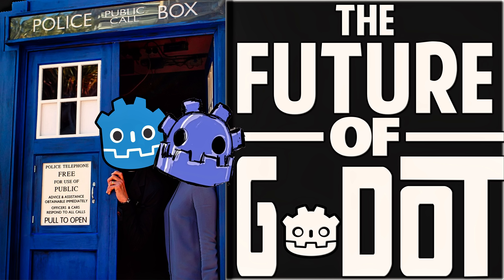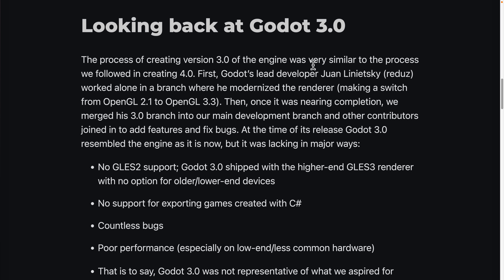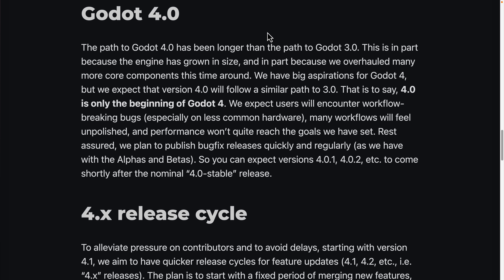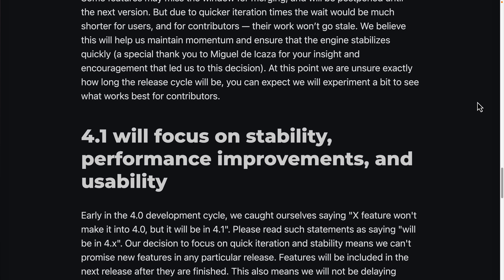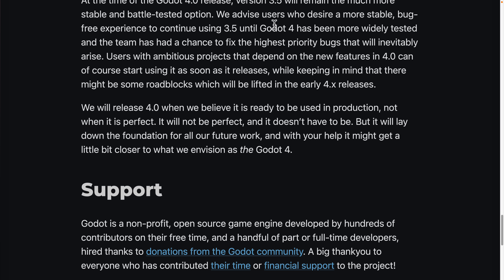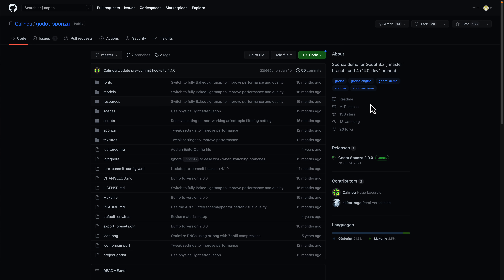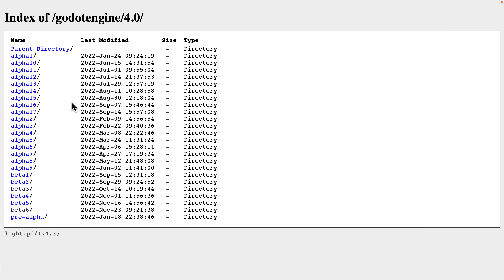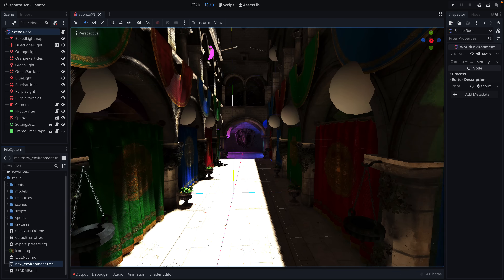The Future of the Godot 4 Game Engine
Recently published to the Godot Engine website is a post on the development roadmap for Godot 4 and for subsequent released (4.1, 4.2, etc) beyond that.